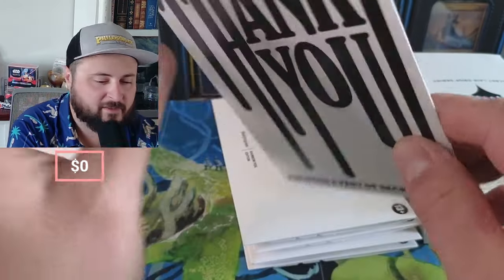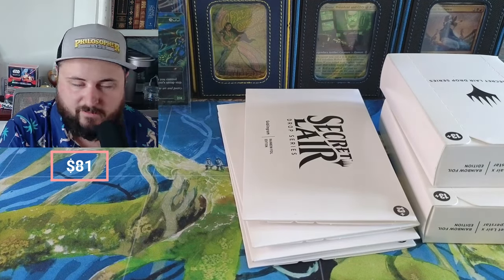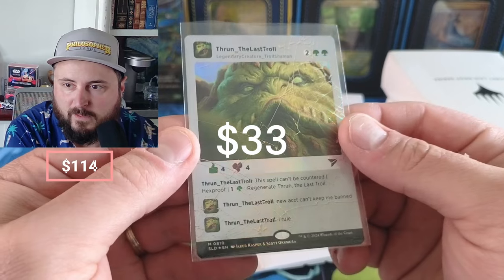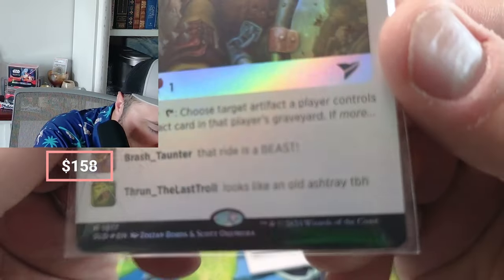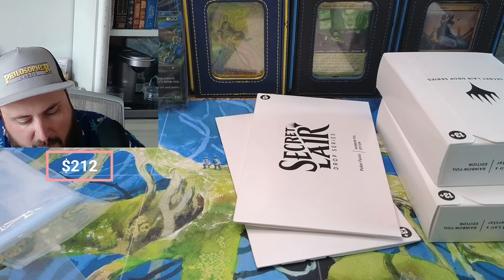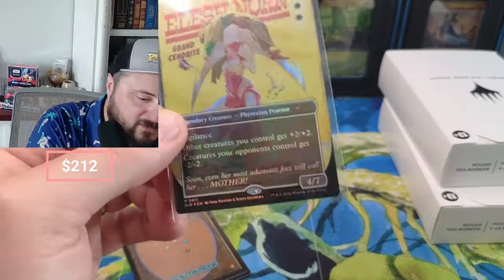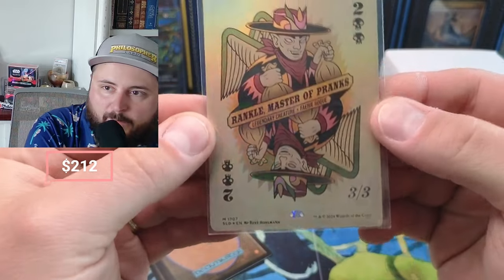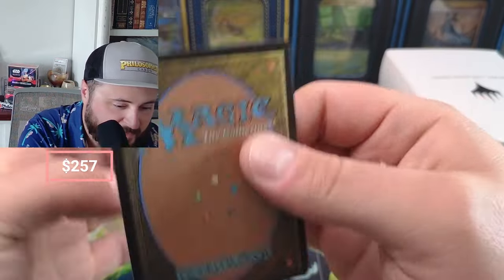HATSUNE MIKU Secret Lair Opening - 2024 Spring Super Drop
Sorcery Contested Realm Beta Box Opening

32XMHLJ6Pe2FmoZxEzZADKi2Pc4NzomDHz